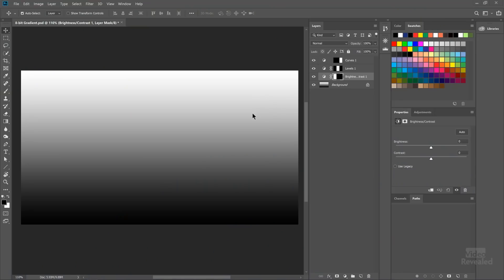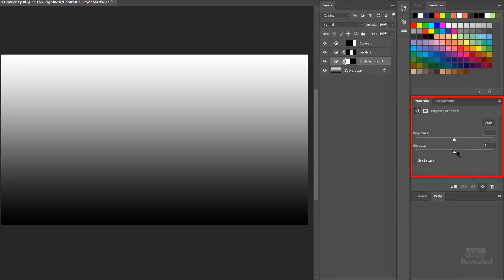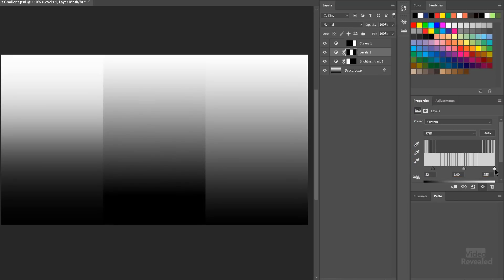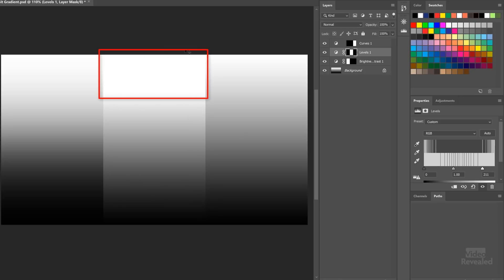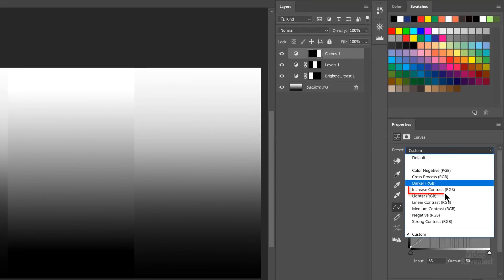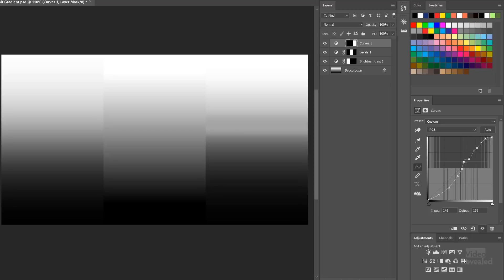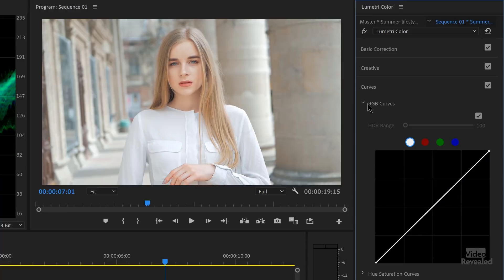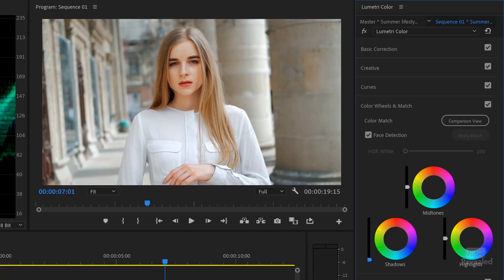Curve alternatives in Photoshop and Premiere Pro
Curves are definitely a powerful tool for color work, but there are alternatives that will give you the same results plus they're easier to use.

QUESTIONS?

THANKS!